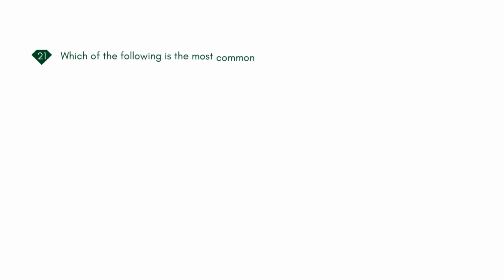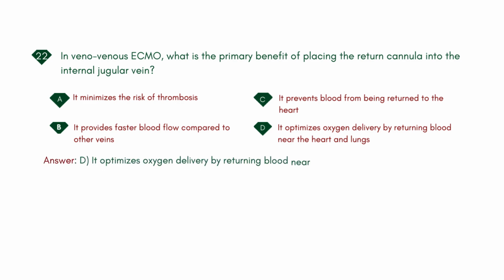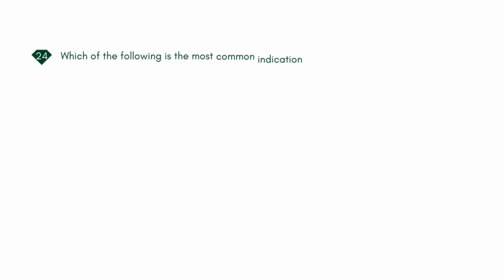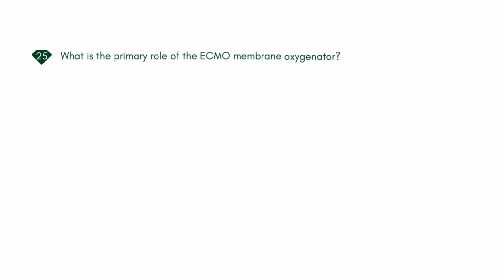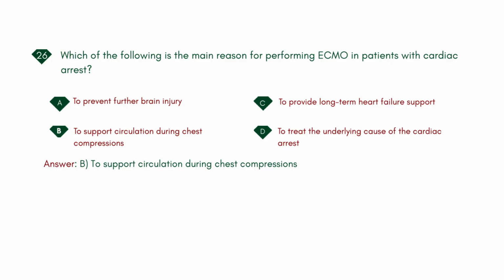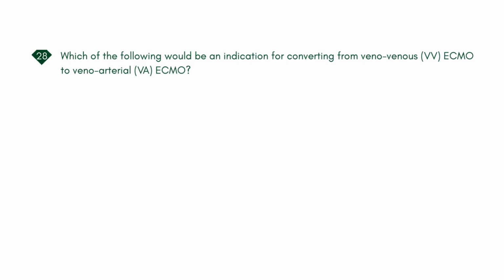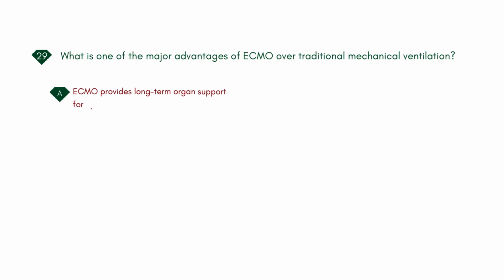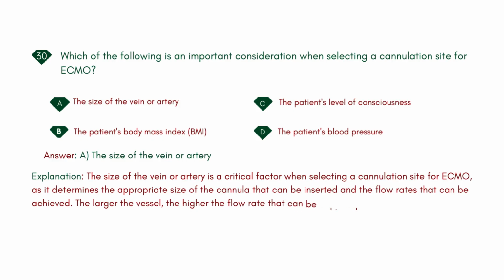ABCP Board Review ECMO Management & Troubleshooting MCQs Part 3